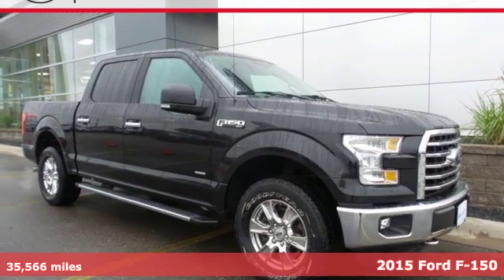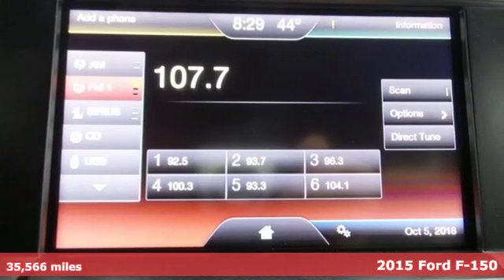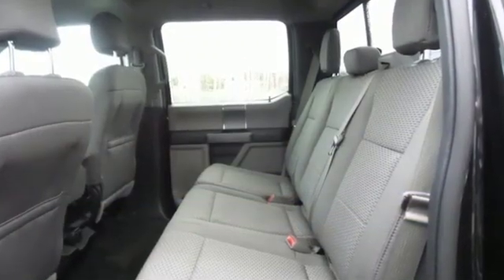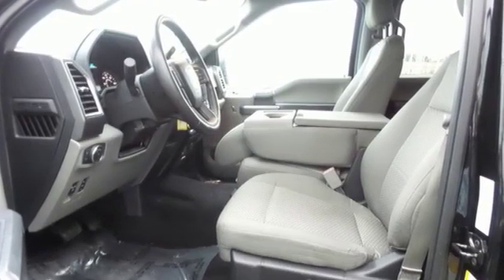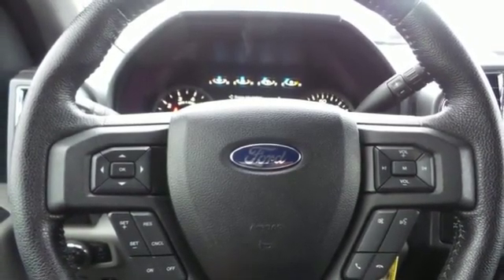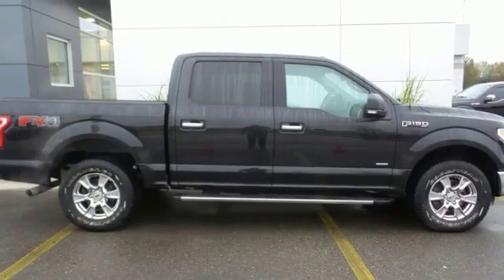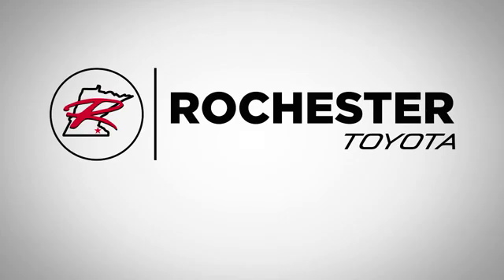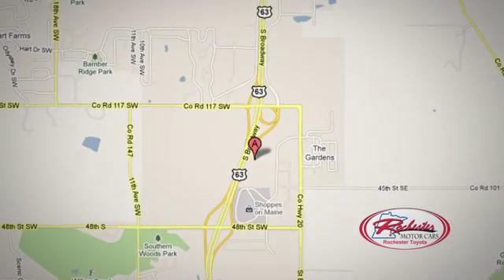Used 2015 Ford F-150 Rochester, MN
Year: 2015
Make: Ford
Model: F-150
Trim: XLT
Engine: 2.7L V6 EcoBoost
Transmission: 6-Speed Automatic Electronic
Color: Black
Interior: Dark Earth Gray
Mileage: 35566
Stock #: X6304
VIN: 1FTEW1EP9FKF05287
Recent Arrival! F-150 XLT Tuxedo Black Metallic FX4 Odometer is 3587 miles below market average! CARFAX One-Owner. 4WD, Back Up Camera, Heated Seats, Bluetooth, Hands Free, Portable Audio Connection, Tow Package, Trailer Hitch, Tailgate Step, Sirius Radio, My Ford Touch, Touch Screen, 10-Way Power Driver's & Passenger Seats, 110V/400W Outlet, 4.2" Productivity Screen in Instrument Cluster, 4x4 FX4 Off-Road Decal, ABS brakes, Auto-Dimming Rear-View Mirror, Chrome Billet Style Grille w/Chrome Surround, Chrome Door & Tailgate Handles w/Body-Color Bezel, Chrome Step Bars, Class IV Trailer Hitch Receiver, Compass, Electronic Locking w/3.55 Axle Ratio, Electronic Stability Control, Equipment Group 302A Luxury, Front & Rear Off-Road Tuned Shock Absorbers, FX4 Off-Road Package, Heated Front Seats, Hill Descent Control, Illuminated entry, Leather-Wrapped Steering Wheel, LED Box Lighting, Power Driver/Passenger Lumbar, Power Glass Heated Sideview Mirrors, Power-Adjustable Pedals, Power-Sliding Rear Window, Radio: Single-CD w/SiriusXM Satellite, Rear Under-Seat Storage, Rear View Camera w/Dynamic Hitch Assist, Rear Window Defroster, Reverse Sensing System, Single-Tip Chrome Exhaust, Steering wheel mounted audio controls, SYNC Voice Recognition Communications, SYNC with MyFord Touch, Traction control, Wheels: 18" Chrome-Like PVD, XLT Chrome Appearance Package.brbrbrAwards:br * NACTOY 2015 North American Truck of the Year * Green Car Journal 2015 Green Car Technology Award * 2015 KBB.com Brand Image AwardsbrBased on 2017 EPA mileage ratings. Use for comparison purposes only. Your mileage will vary depending on how you drive and maintain your vehicle, driving conditions and other factors. We look forward to earning your business.

Address:
4365 Canal Place Southeast